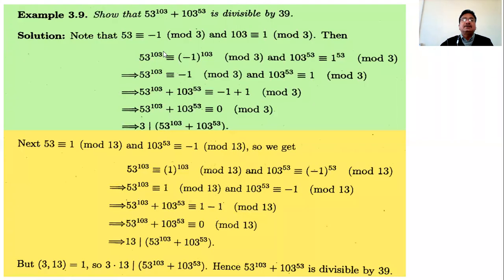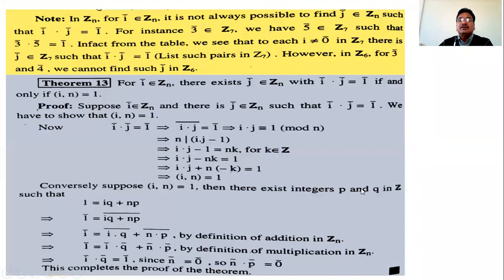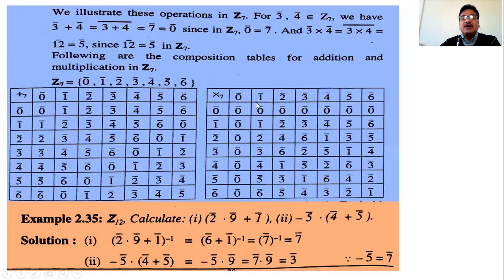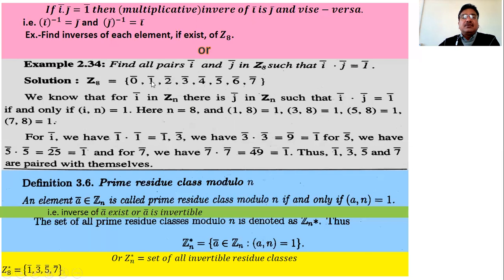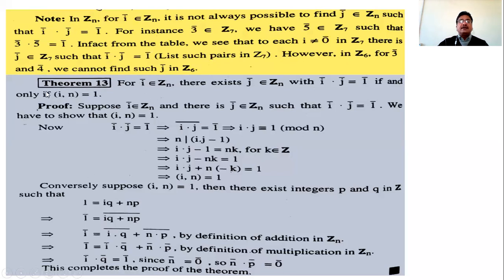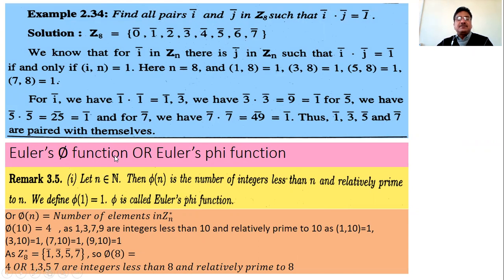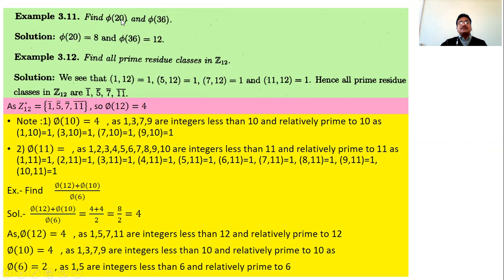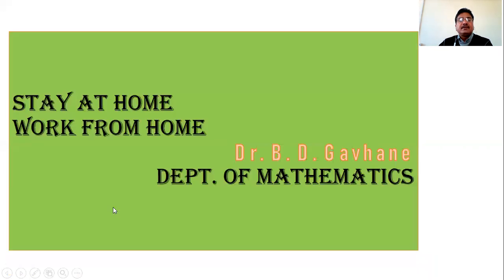30.F.Y.B.Sc.Integers-19 Dr.B.D.Gavhane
Inverse of residue classes, Theorem of existents  of inverse of residue class, Prime residue classes, Zn* and Euler's phi function-Examples